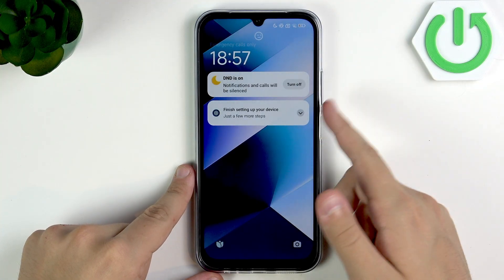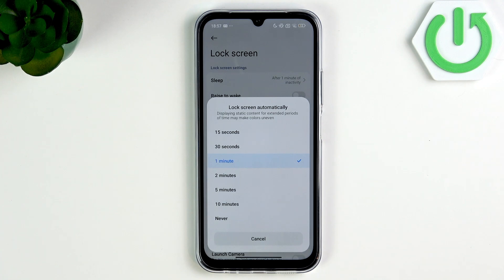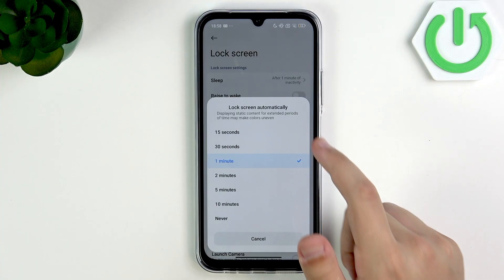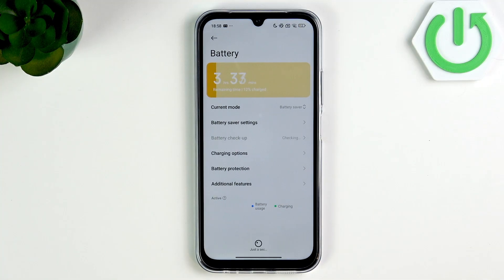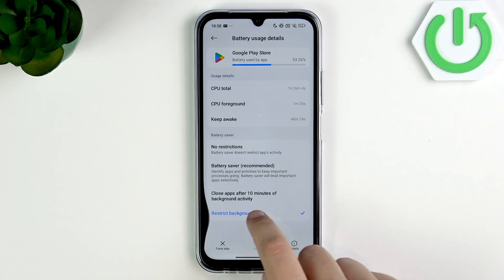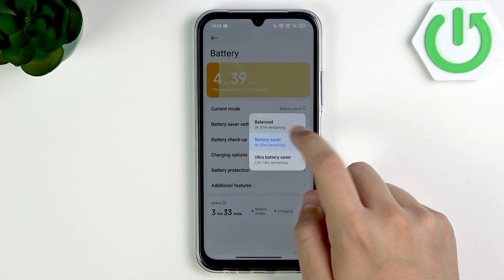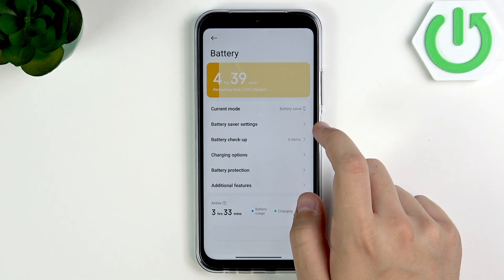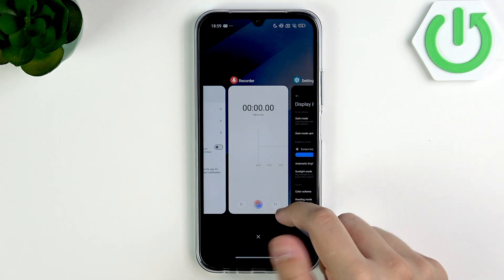POCO C85 – How to Improve Battery Life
If you want to make your POCO C85 last longer between charges, this video will show you the best ways to improve battery life on your device. Learn how to adjust screen timeout, restrict background app activity, enable battery saver modes, and use dark mode to reduce power consumption. These simple tips can help you get the most out of your POCO C85 battery, whether you need your phone to last all day or just want to avoid running out of power unexpectedly. Follow along for step-by-step instructions and practical advice for everyday use.

How to improve battery life on POCO C85?
How to enable battery saver mode on POCO C85?
How to restrict background apps on POCO C85?

0:00 Introduction
0:05 Adjust screen timeout settings
0:34 Restrict background app activity
1:25 Enable battery saver mode
2:00 Turn on dark mode
2:12 Final tips and summary